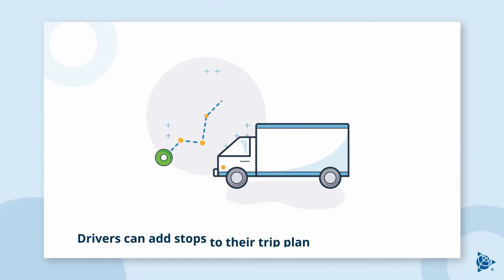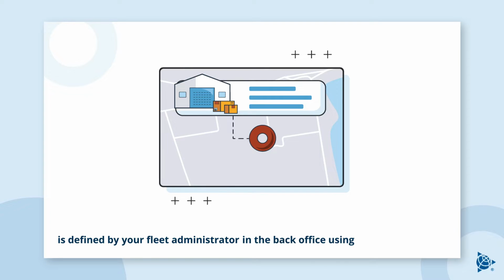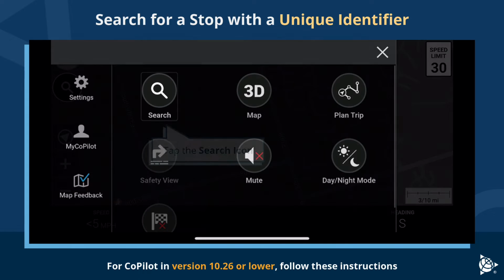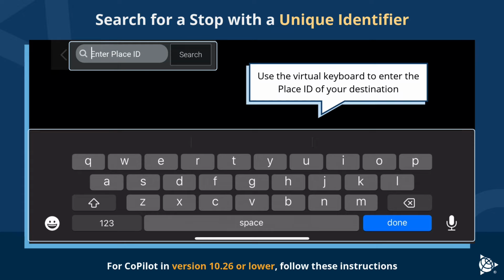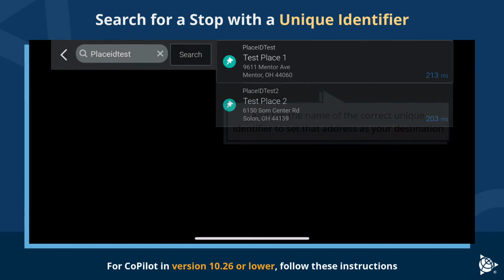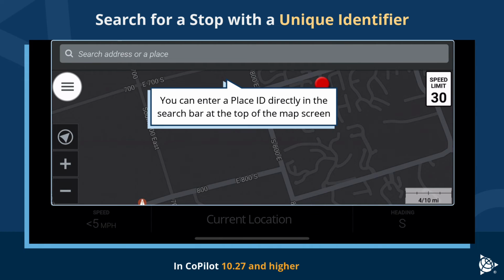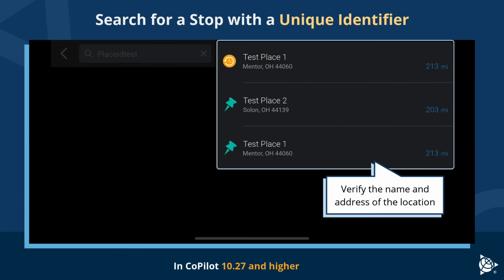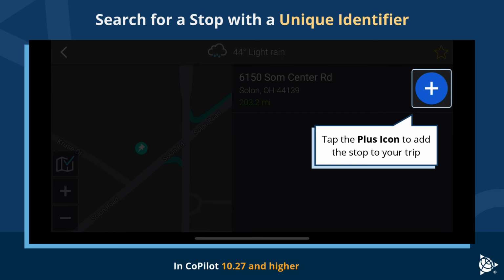Trimble CoPilot | Unique Identifiers in CoPilot v10 | Trimble Transportation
How to Add Stops in CoPilot Using Place IDs and Location Codes | Trimble Driver Tools

In this video, commercial drivers will learn how to add stops in CoPilot using a unique identifier, such as a Place ID, Location ID, Location Code, or Customer Code, to quickly and accurately build their trip plans.

🚚 Why this matters:
Using precise location identifiers helps fleets improve routing accuracy, reduce out-of-route miles, and ensure on-time delivery. This tutorial will help drivers streamline stop selection and avoid common location-entry errors.